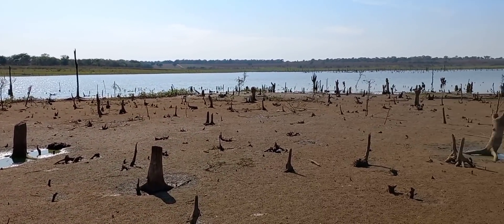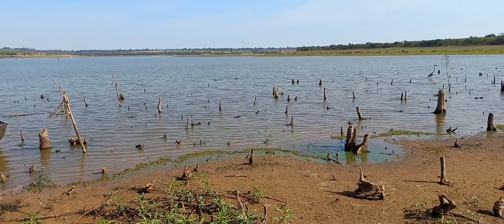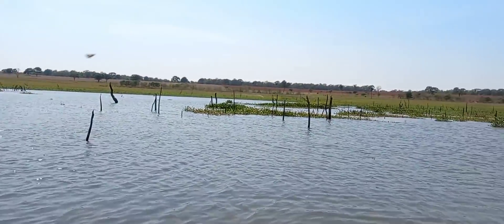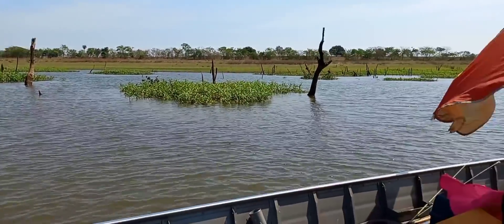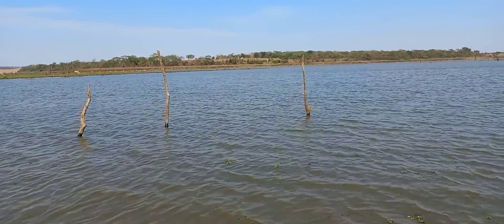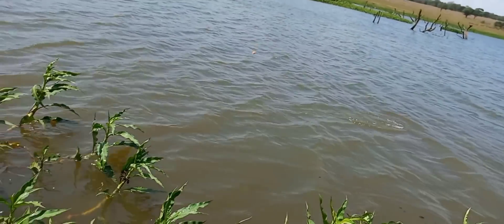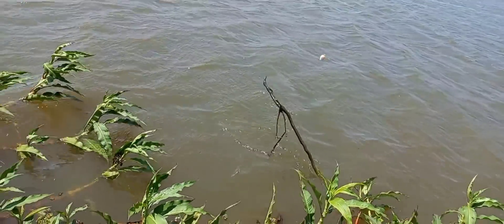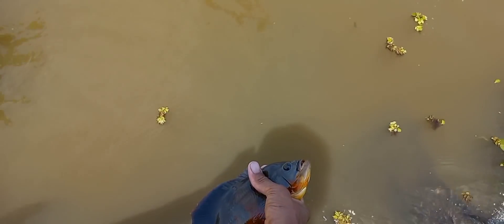Pescaria na Ilha das tilapias monstruosas sem limites Rio.maroes .Marinheiro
canal Paulo rizzato